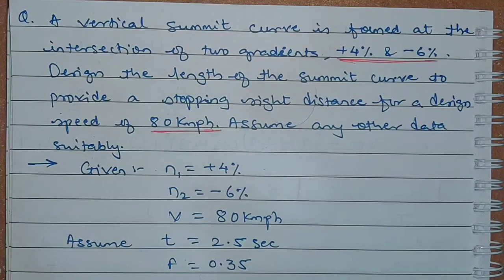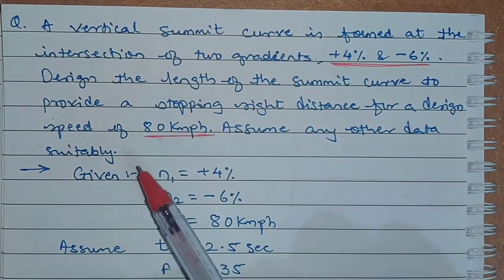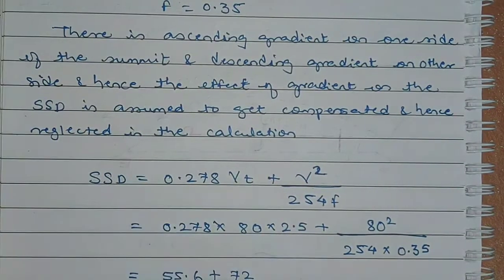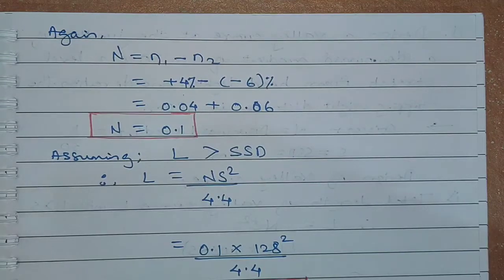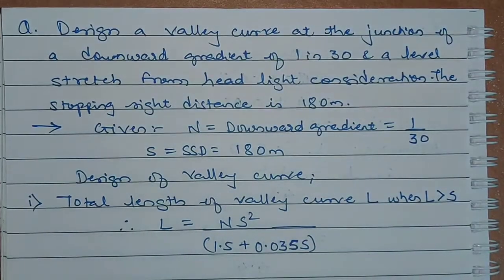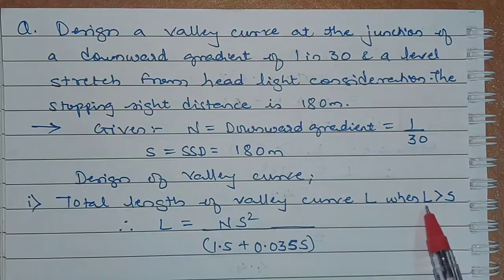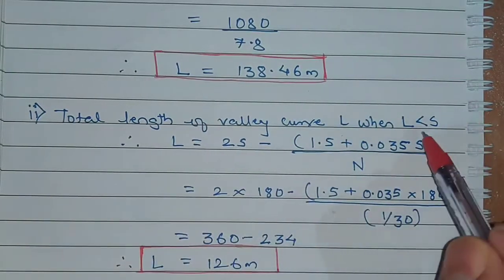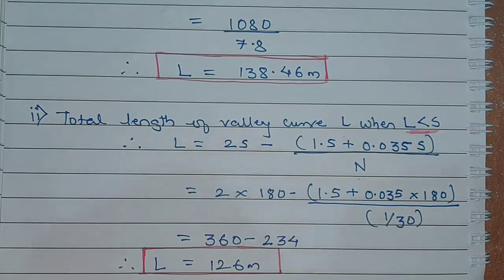Unit 2: Numericals on Vertical Curves.